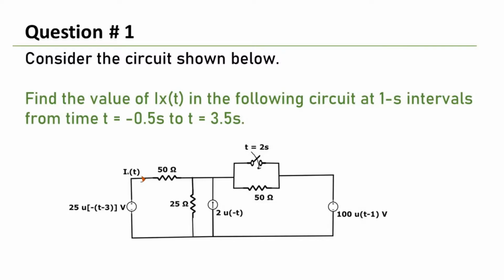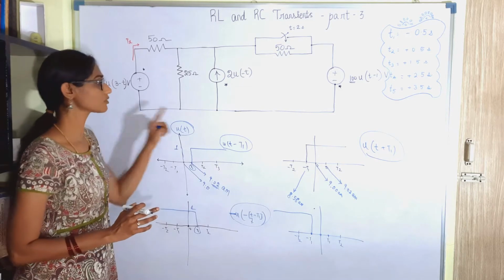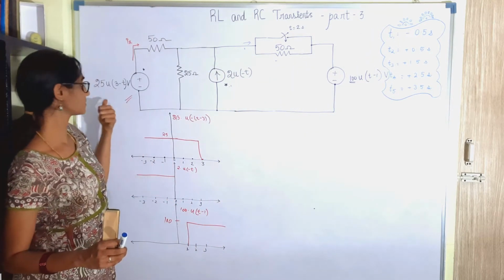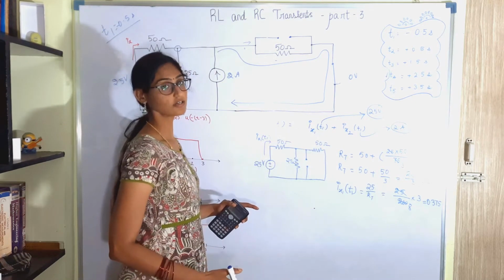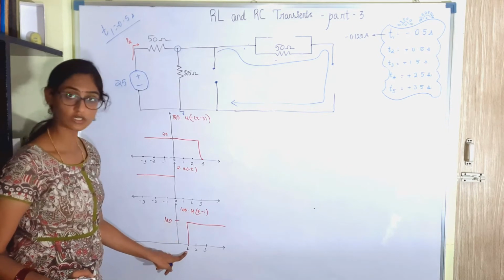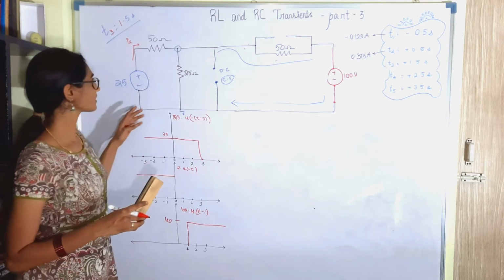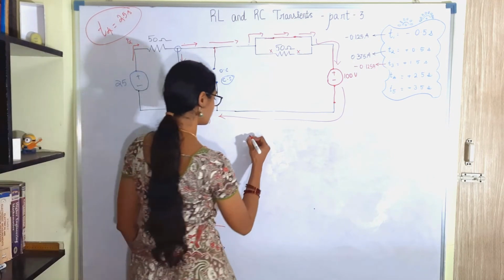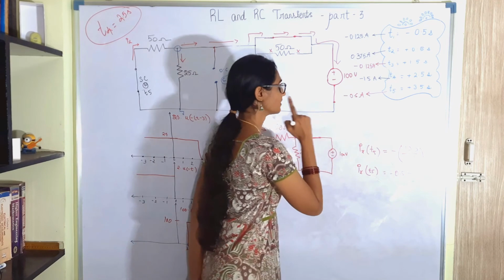RL RC Transients Part 3 | Switching cases explained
A Good problem to understand the switching conditions and unit step signals. Your read it right!!!

Basic concepts -

Types of AC Power | Problems with explanation

SF6 Capacior
SF 6 Circuit breaker Working